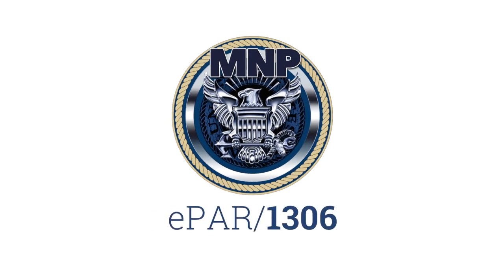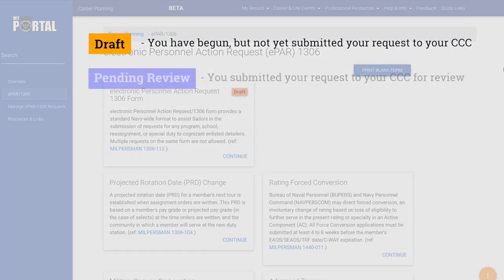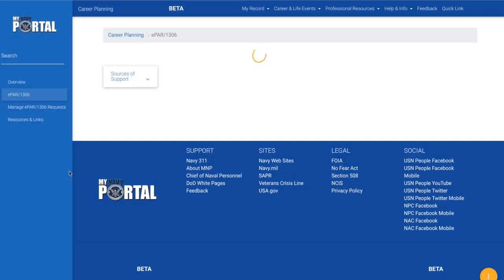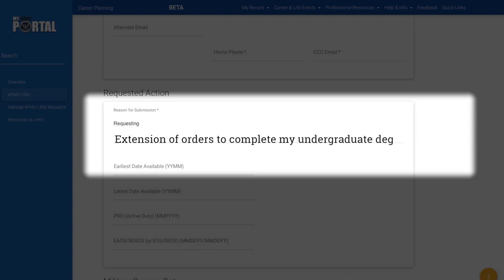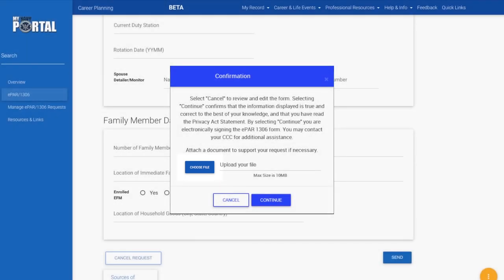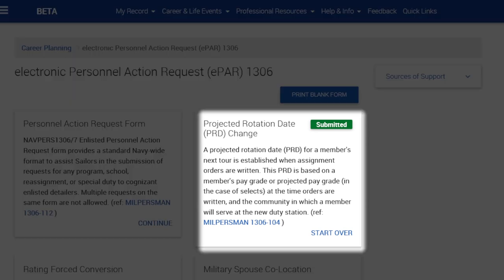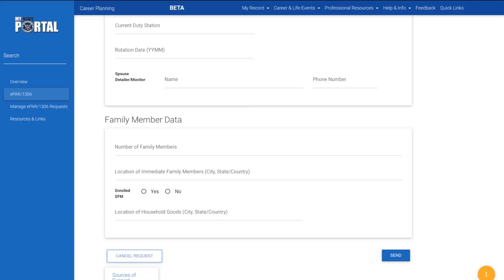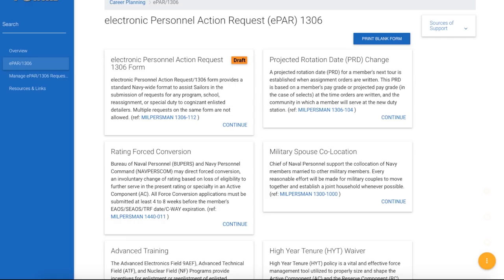How to Submit an ePAR/1306 on MyNavy Portal (For Sailors)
This video shows you how to submit an electronic Personnel Action Request (ePAR/1306) on MyNavy Portal. Your submitted request will be reviewed by your Command Career Counselor (CCC) who submits it for processing to the MyNavy Career Center (MNCC). The video also shows you how to request to cancel an ePAR/1306 sent to your CCC. The ePAR/1306 is an electronic version of the form previously known as the Enlisted Personnel Action Request.